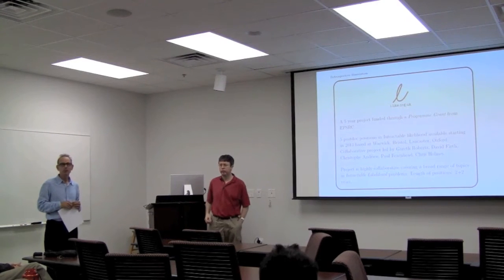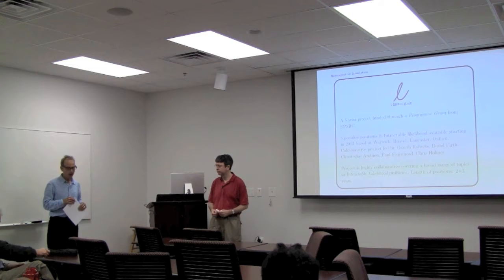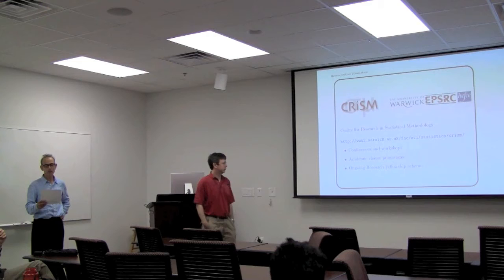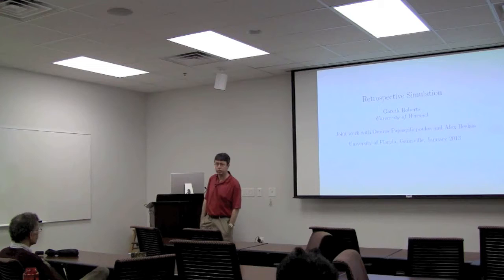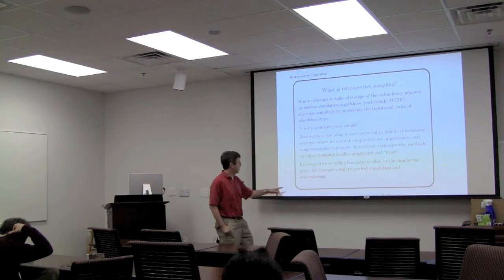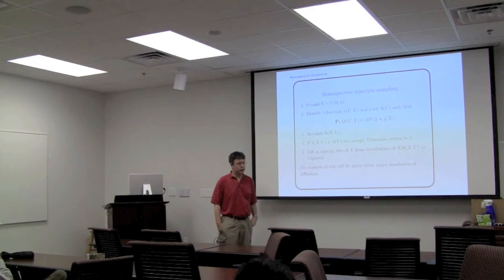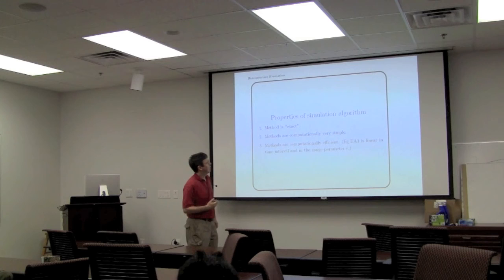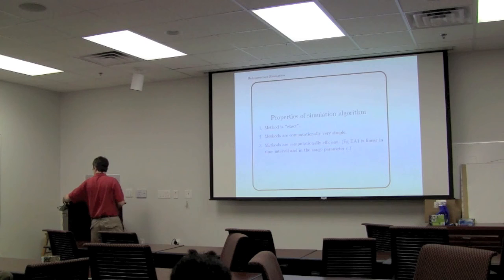Gareth Roberts: Retrospective Simulation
Presented January 17, 2013 at the University of Florida by the Laboratory for Cognition and Control in Complex Systems.

Abstract:

This presentation will present retrospective simulation as a general though extremely simple methodology for stochastic simulation with huge computational advantages. Simple examples will be given, though the
talk will also discuss more substantial application in areas such as simulation of diffusion processes and Bayesian computation for Dirichlet mixture models.